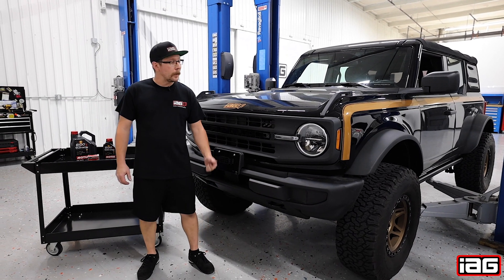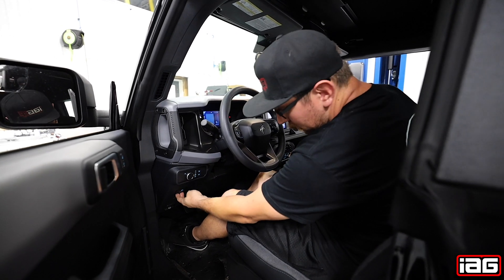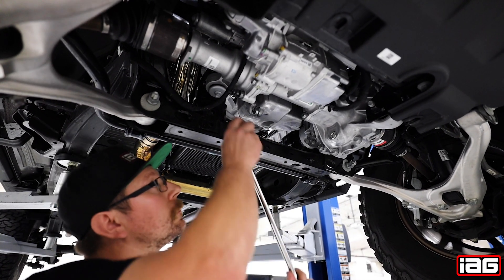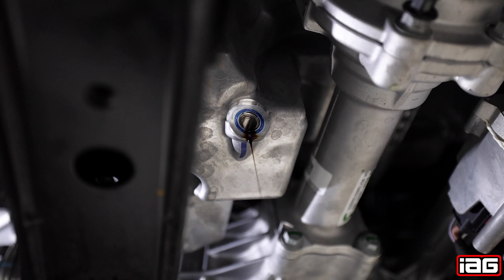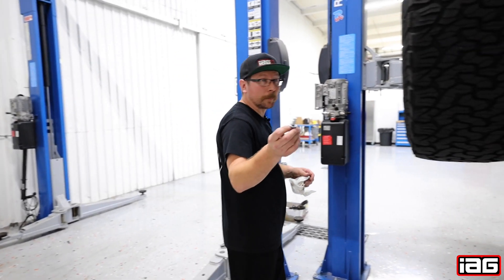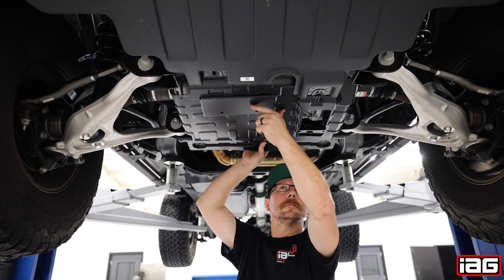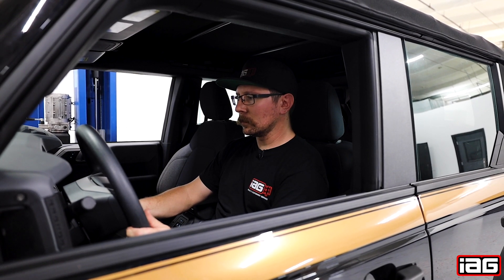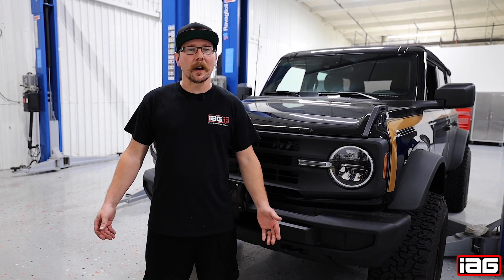"How To" 2021 Ford Bronco 2.3L Oil Change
Jim from IAG Performance takes us step by step on changing the oil in the all new 2021 Ford Bronco 2.3L EcoBoost.

Tool List Links:
3/8-Inch Ratchet

15mm Socket

3/8-inch Ratchet Extension

Torque Wrench

Oil Filter Pliers